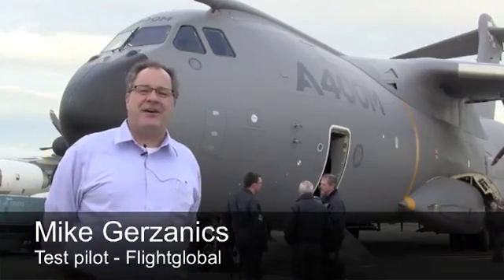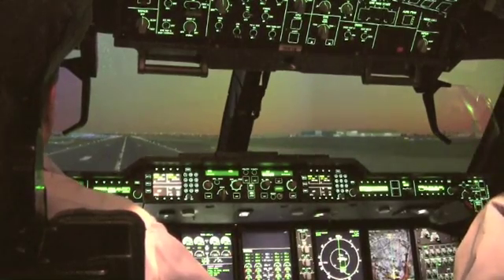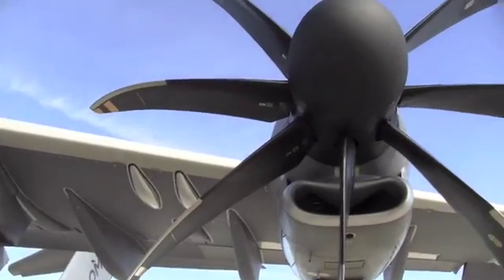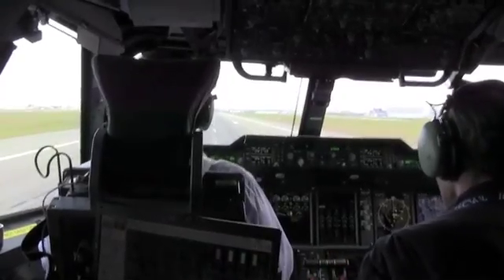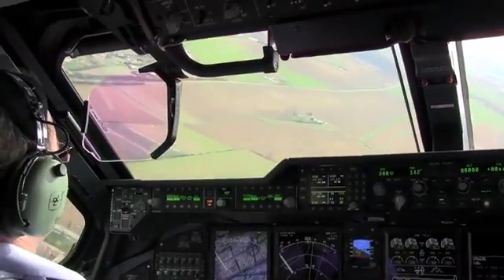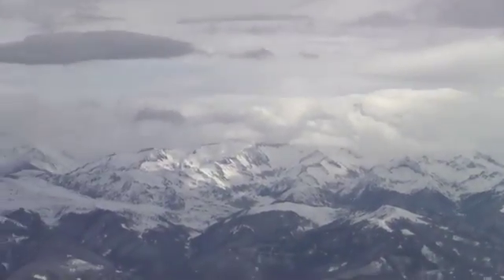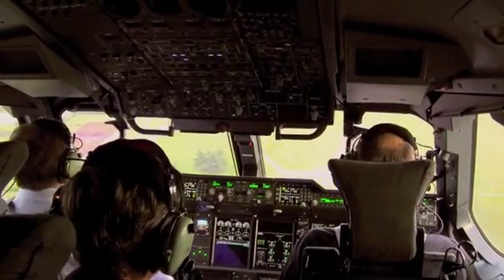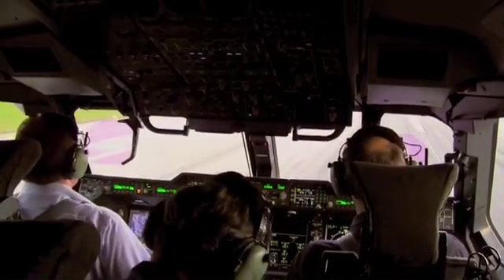Airbus A400M flight test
As Airbus Military prepares to deliver its first production example to the French air force, Flightglobal puts Europe's new airlift and refuelling asset through its paces.